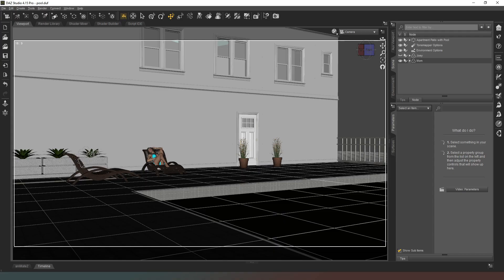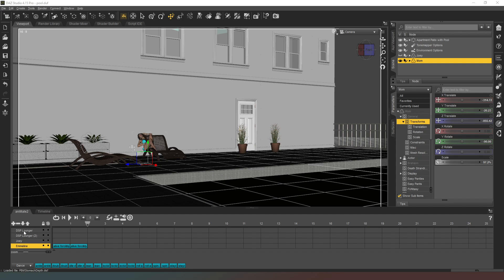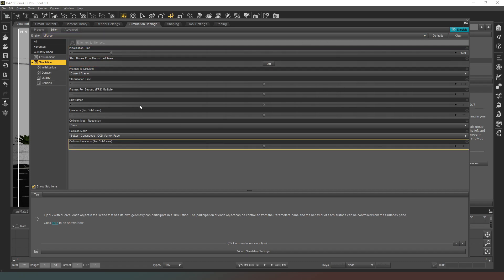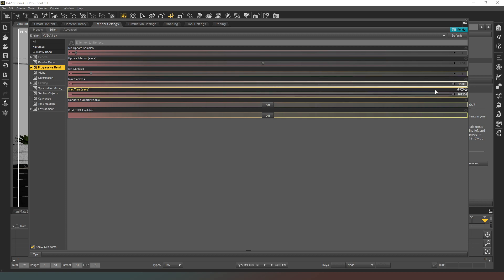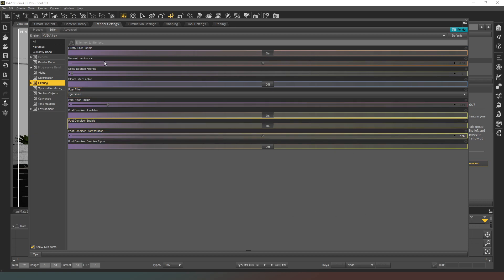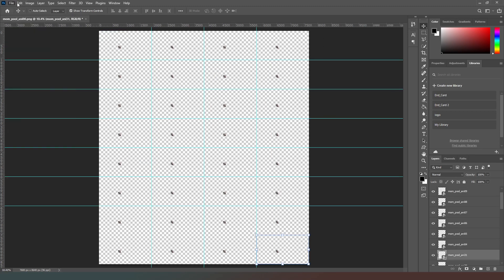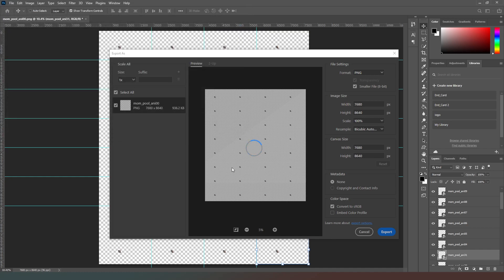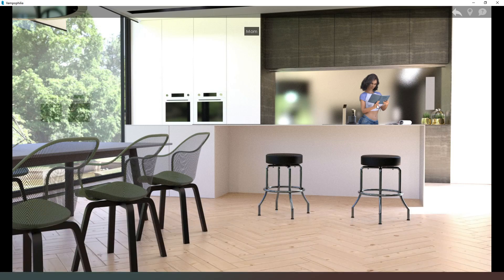[Daz Studio][Ren'Py] Creating animated characters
Links